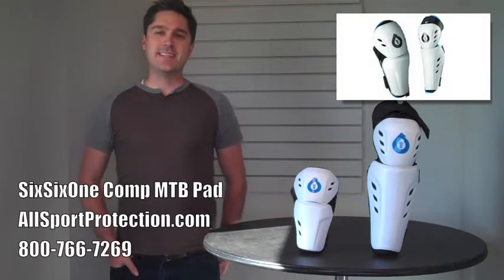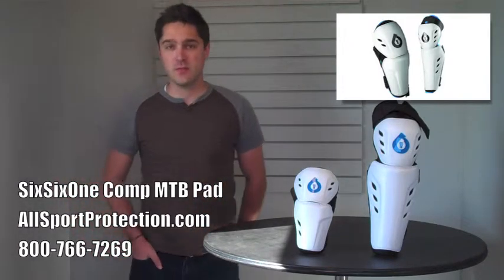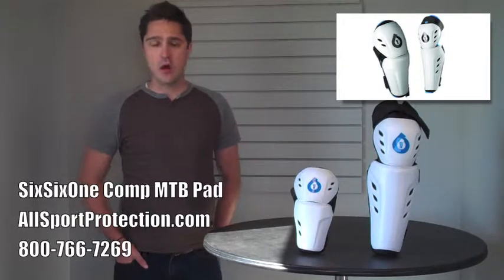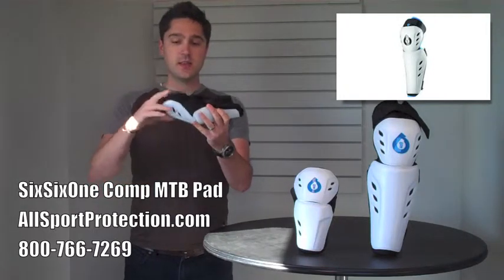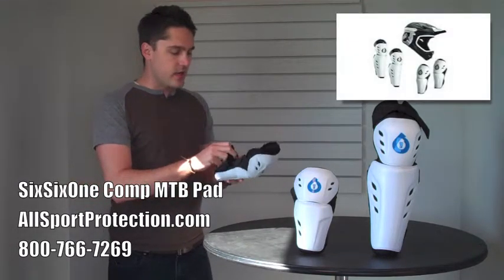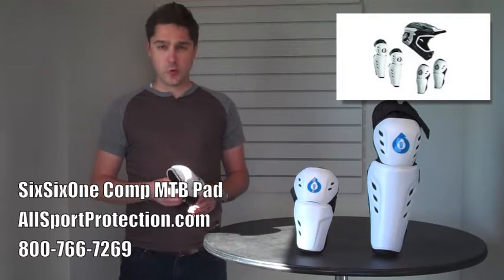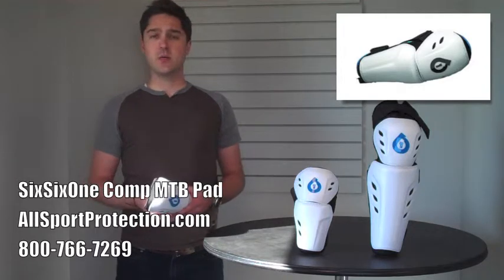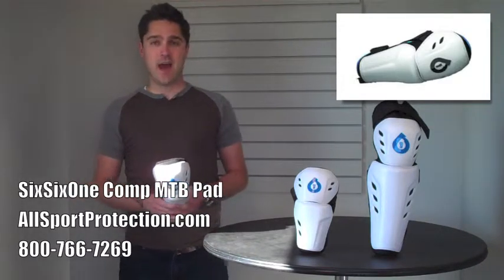SixSixOne Comp Pads for Mountain Biking and BMX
Product review for the SixSixOne Comp MTB Pads.